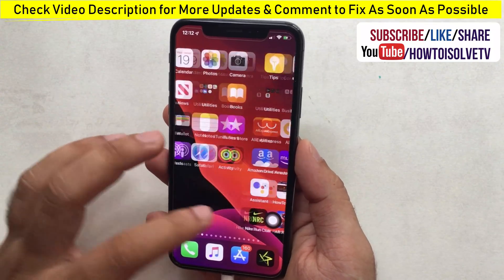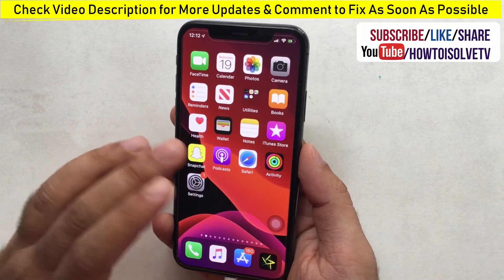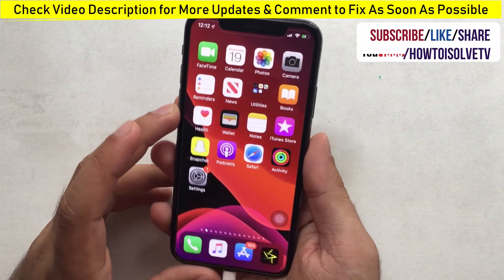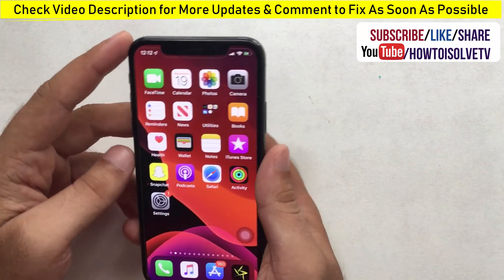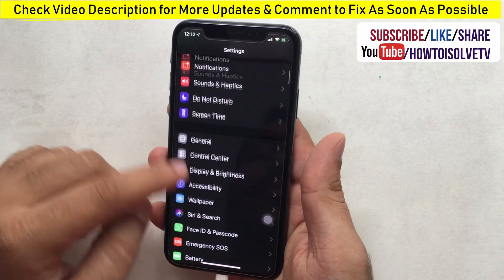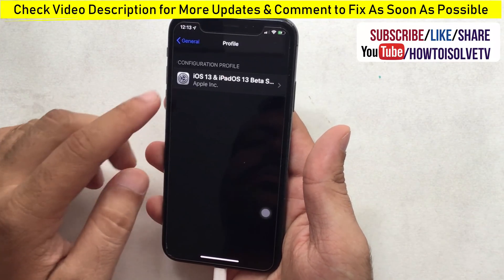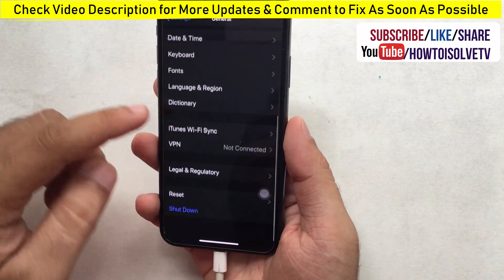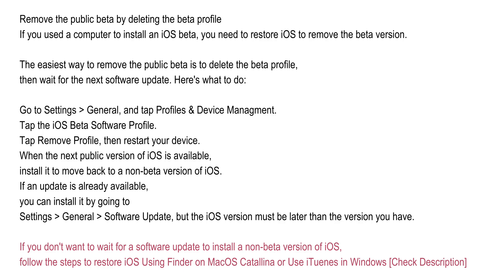Uninstall or Remove iOS 13 Beta Profile on iPhone, iPad & Switch iOS 13 Beta to Public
Uninstall or Remove iOS 13 Developer Beta Profile on iPhone and iPad, and Get New Public iOS update when Apple Release. This Video Helps in Switching iOS 13 Developer Beta to iOS 13 Public when Apple Release. Article

First uninstall iOS 13 Beta before Switching from developer beta to public beta, and Successfully Leave the iOS Beta Program on Your iPhone or iPad, that Turn off Developer Mode on iPhone XR, iPhone XS max, iPhone XS, iPhone X, Phone 8/8 Plus, iPhone 7/7 Plus, iPhone 6S/6S Plus, iPhone Se and iPad.
After Remove profile: Wait for New Update or Force Restore guide
Right now you can downgrade iOS 13 Developer or Beta to Final Version iOS 12

How to uninstall iOS beta software,
How to update from an iOS beta to the official release,

Open the Settings app on iPhone, Scroll to General and Tap on Profile if it's installed. Otherwise, you can't see Profile option that's showing on my screen. Next, to the screen, Click on Remove profile and Enter your iPhone passcode. Confirm the remove button and Now move back and check again Profile option will not show there.
XX XX

That's it. Now you can't receive new iOS update when it comes or You are ready to install Publick iOS version.

#5.Try Prime Discounted Monthly offering
#6.Try Twitch Prime
#8.Try Amazon Home Services
#9.Kindle Unlimited Membership Plans
#11.Give the Gift of Amazon Prime
#12. Create an Amazon Wedding Registry